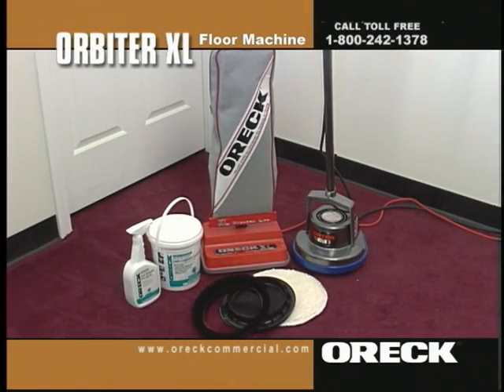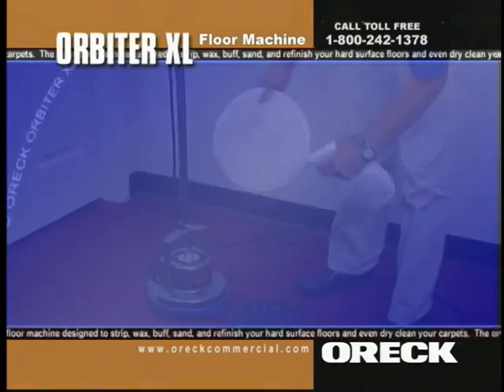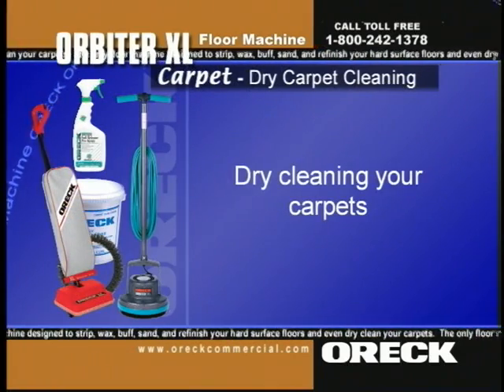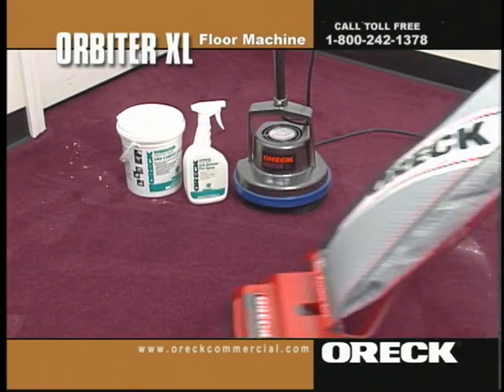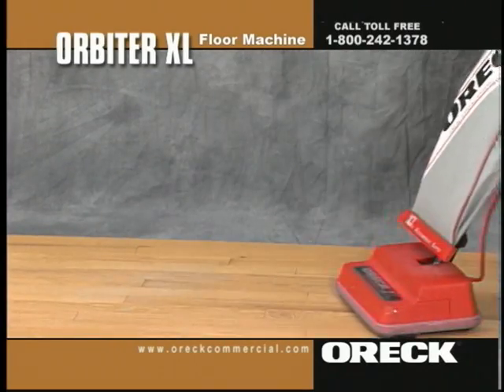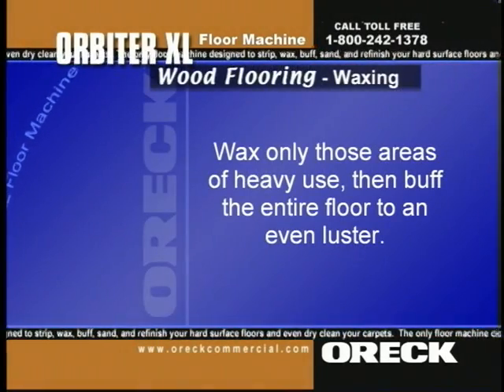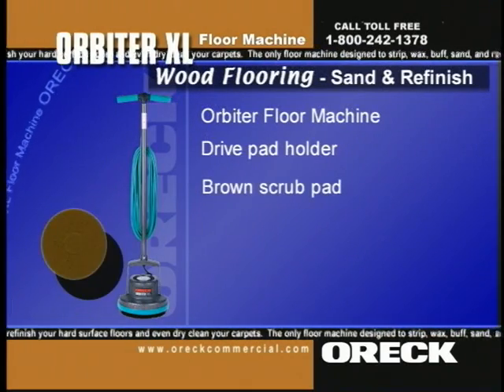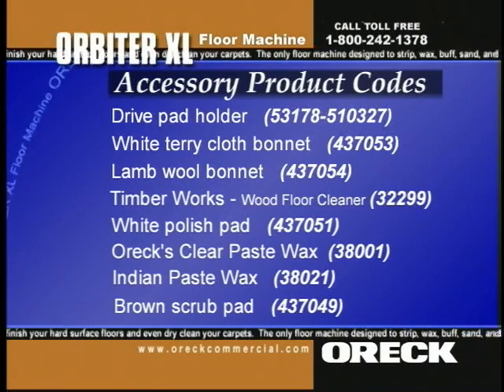Oreck Commercial Orbiter Floor Machine Dry Carpet & Hard Wood Floor Cleaning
Oreck Commercial Orbiter Floor Machine Dry Carpet & Hard Wood Floor Cleaning Demonstration